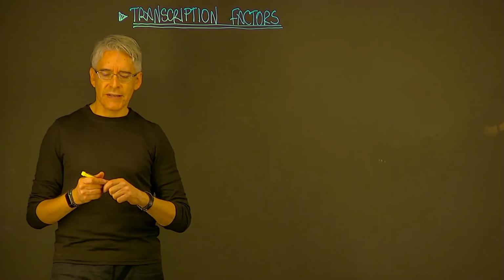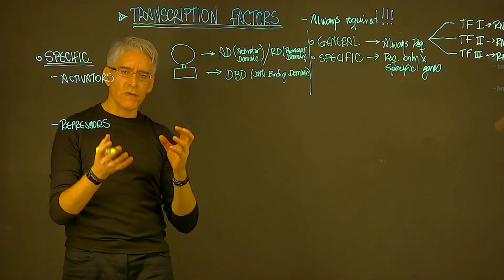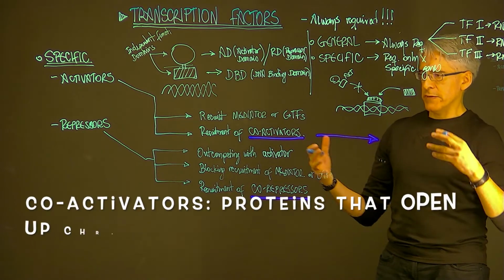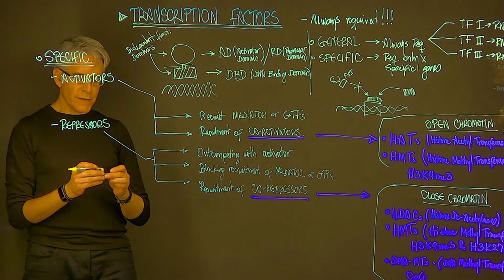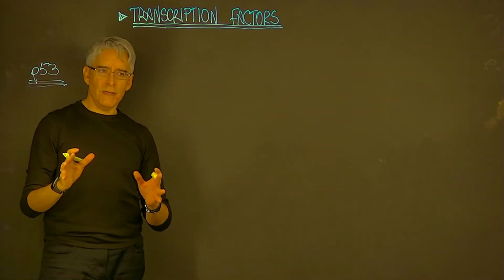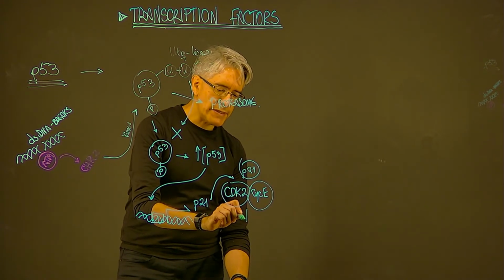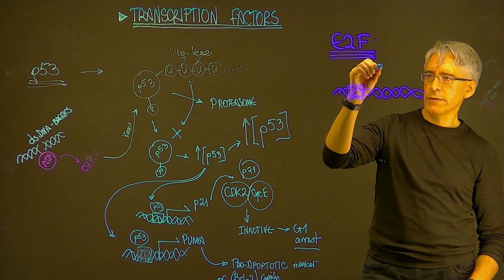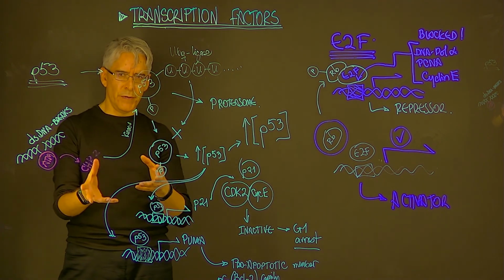Transcription Factors - how they work & 2 examples: p53 & E2F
This video presents general ideas about the ways transcription factors function & how they are regulated. It also deals with the mechanisms that regulate p53 and Rb.